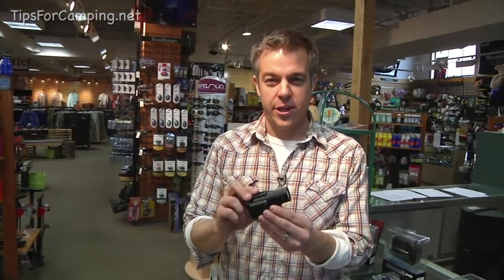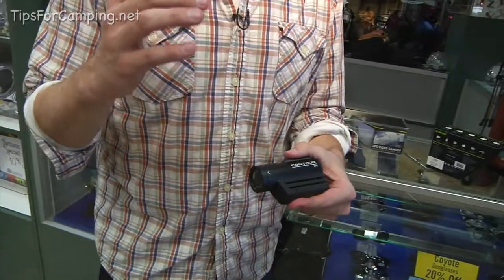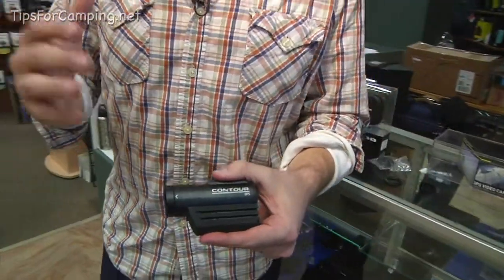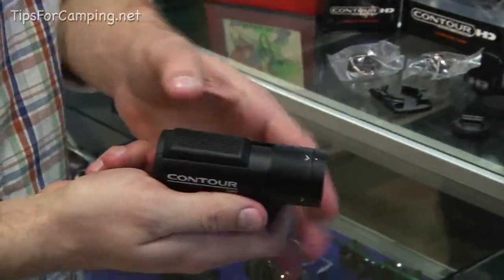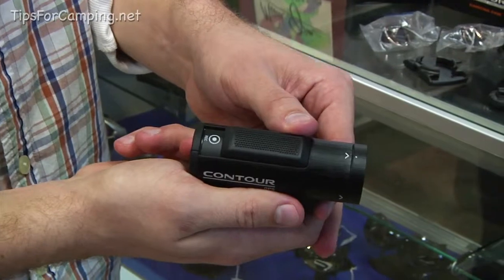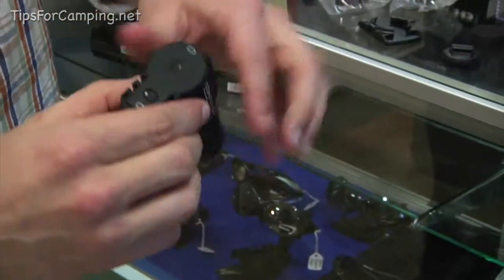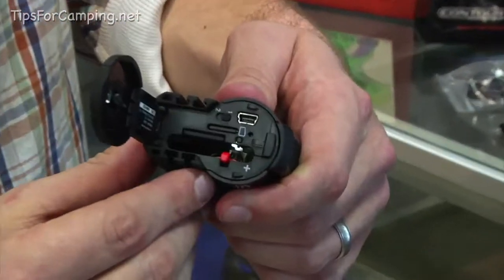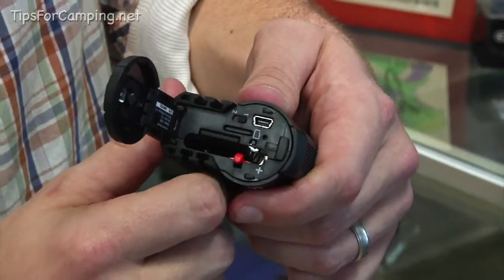Contour GPS HD camera